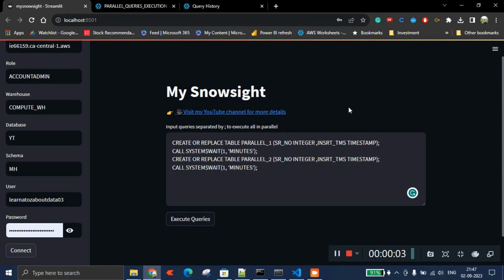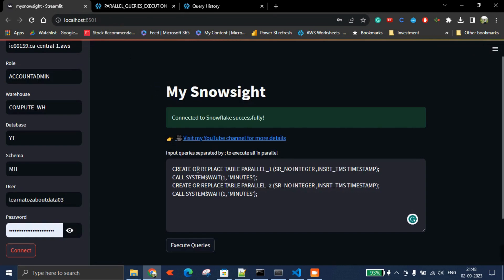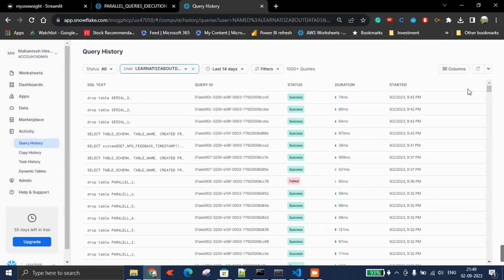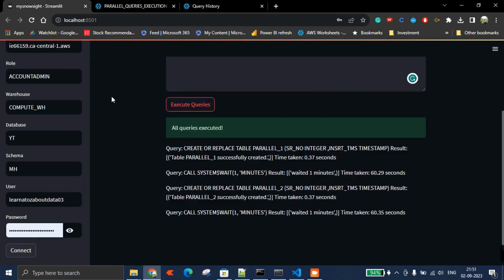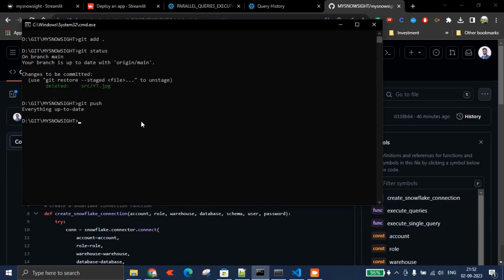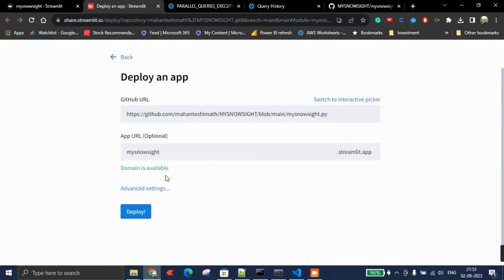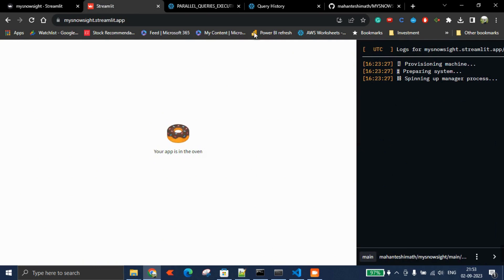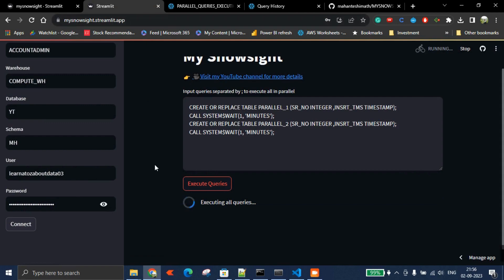How to execute Snowflake SQL queries parallelly with Streamlit?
I have created Streamlit which can run Snowflake queries parallelly
(Snowflake credentials can be passed  ).  This is an improved version of the previous one. It would be good if something similar comes in snowsight.
Note: No snowflake credentials saved.

The time of query execution is directly proportional to the money spent.
Below execution will take ~1 Min only. The same in Snowsight will take ~2 Min
CREATE OR REPLACE TABLE PARALLEL_1 (SR_NO INTEGER ,INSRT_TMS TIMESTAMP);
CALL SYSTEM$WAIT(1, 'MINUTES');
CREATE OR REPLACE TABLE PARALLEL_2 (SR_NO INTEGER ,INSRT_TMS TIMESTAMP);
CALL SYSTEM$WAIT(1, 'MINUTES');

🎥 Witness the magic in action with this demo(~8 min):

🎬 (You can also find the code on Git for the curious minds out there!)

How can Snowflake queries be run parallelly?